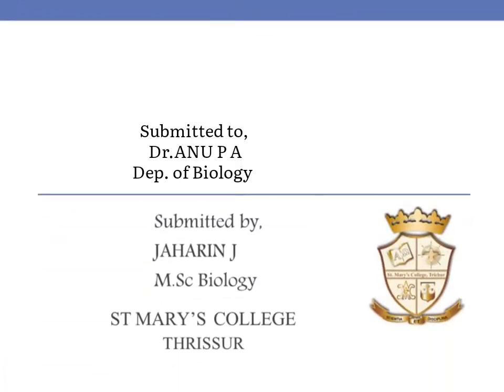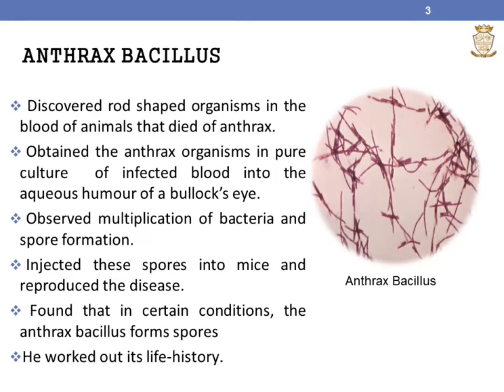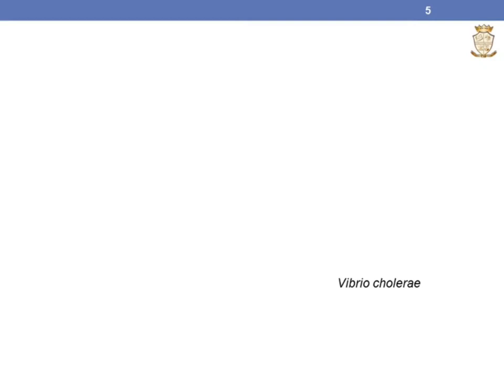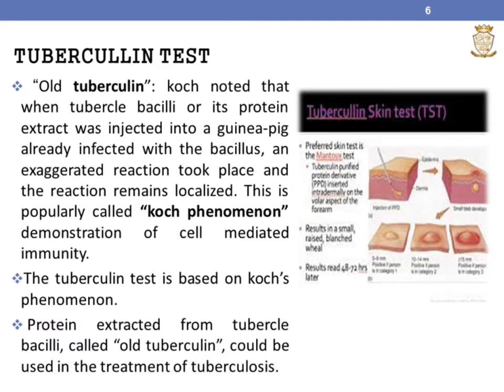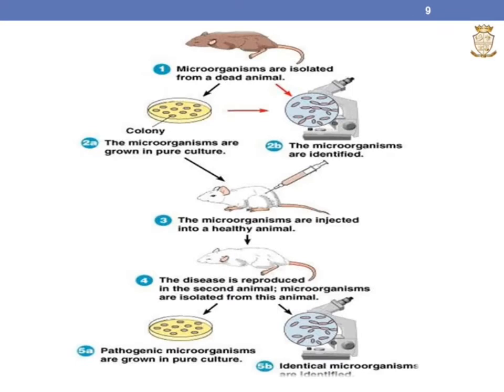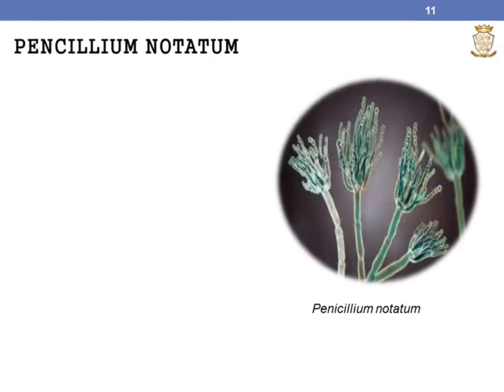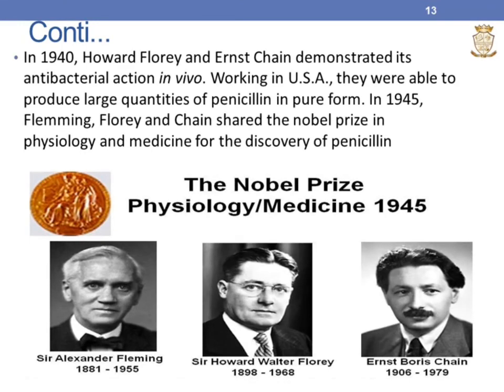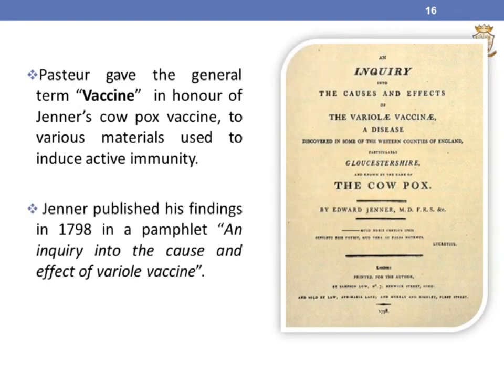Contributions of Robert koch, Alexander Flemming and Edward Jenner